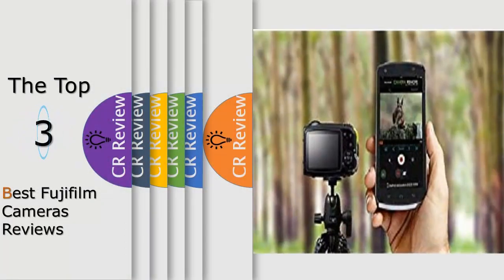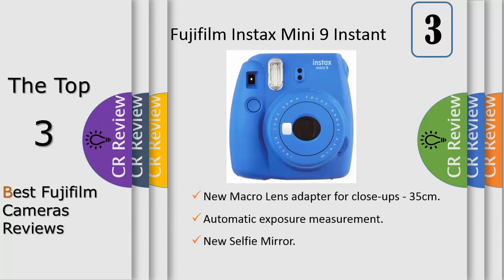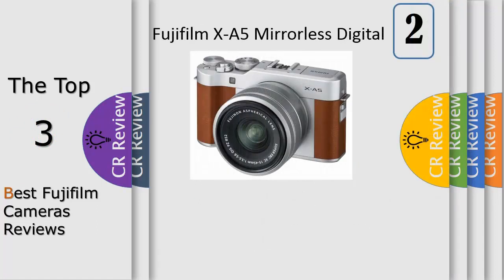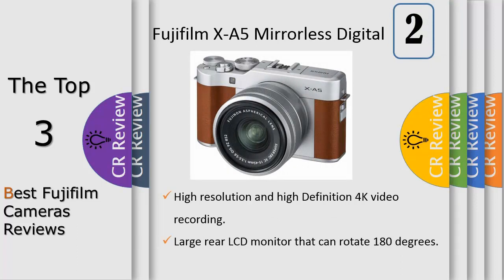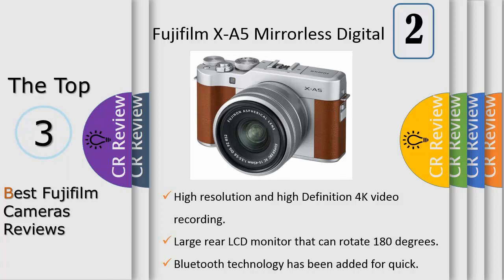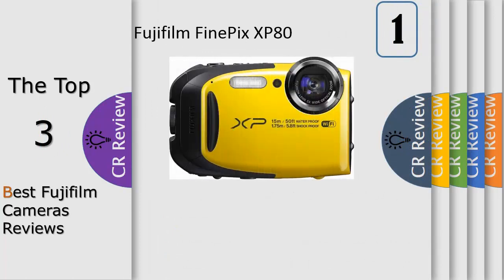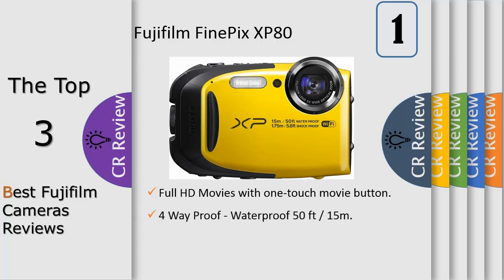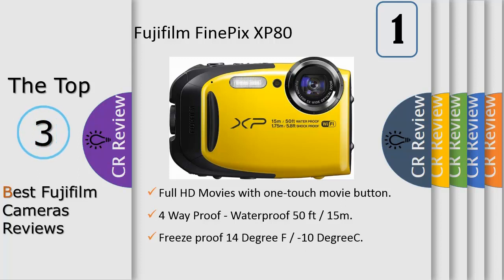Top 3 Best Fujifilm Cameras Reviews In 2020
Get Discount From Here:
3. Fujifilm Instax Mini 9 Instant Camera
2. Fujifilm X-A5 Mirrorless Digital Camera
1. Fujifilm FinePix XP80 Waterproof Digital Camera

Create with confidence with the stylish Fujifilm X-A5. Sporting a retro design, it offers a host of features including a 180 degree tilting rear LCD screen, built-in Bluetooth technology and an extended battery life, with up to 450 frames possible per charge.